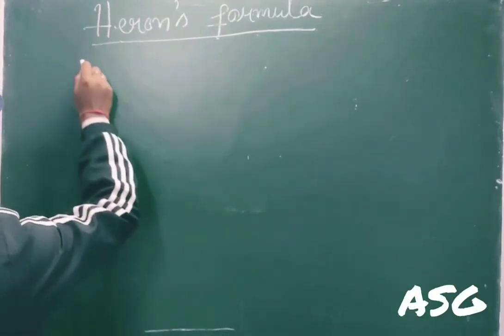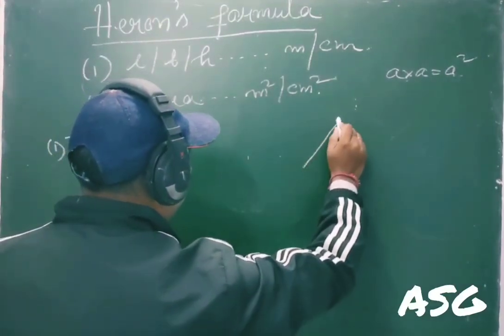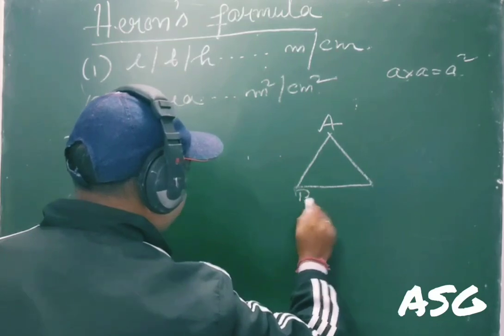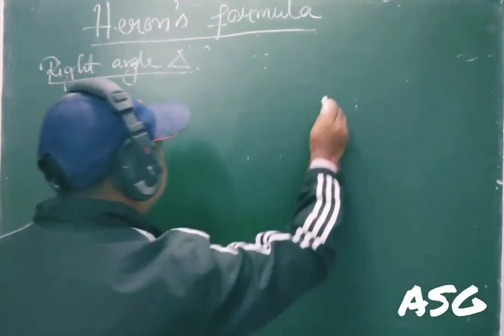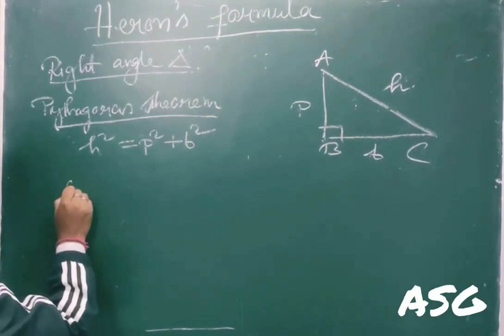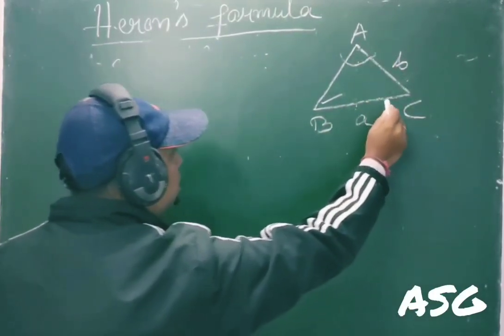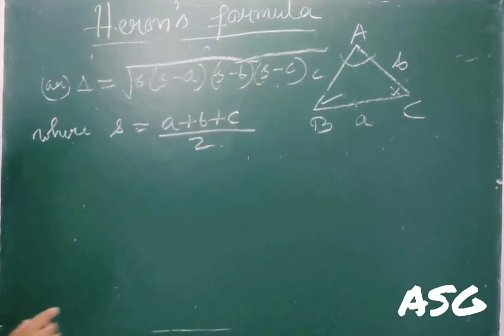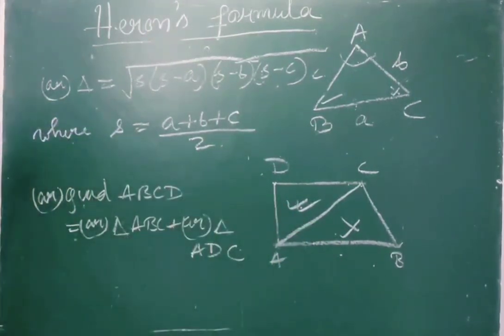MBOSE MATHS9 M2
Chapter 12 Herons Formula